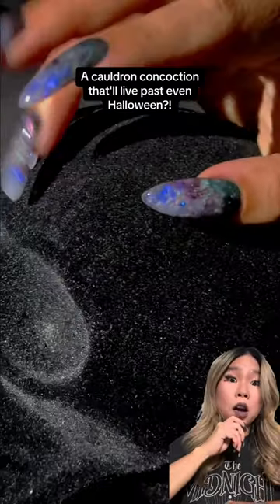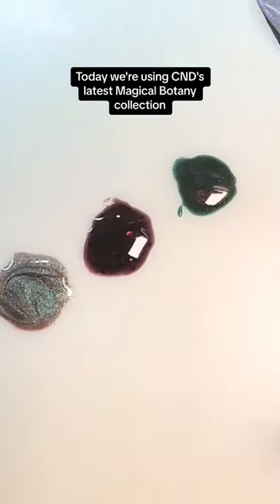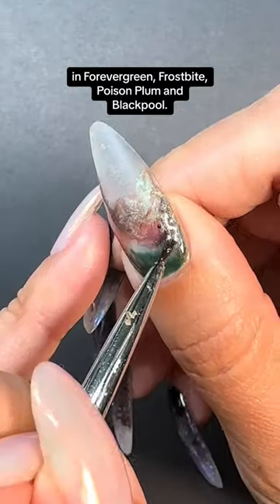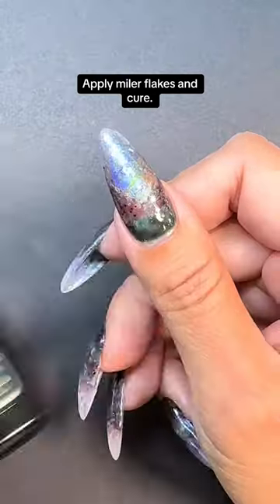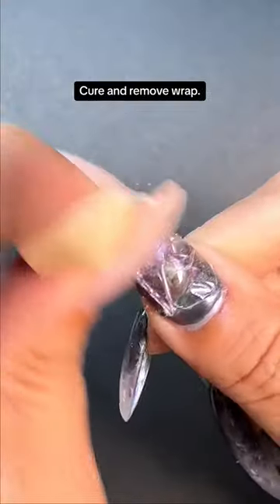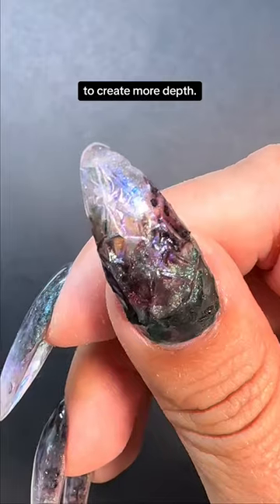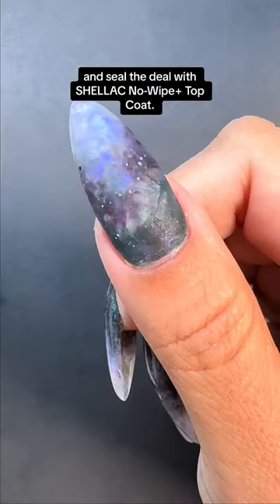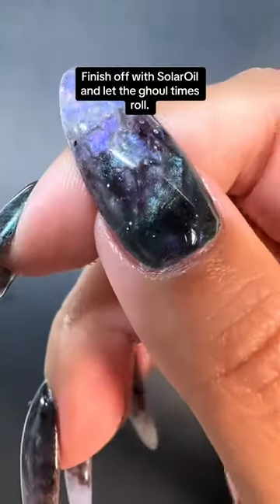How To: CND™ SHELLAC™ Halloween Witch's Cauldron Nails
Double, double toil and trouble. Fire burn and cauldron bubble! Wow your friends and family with these incredible CND witchy cauldron nails by @TheRawrShop_winnieisawesome  🧙‍♀️
How to achieve the look:
STEP 1: Apply swirls of CND™ SHELLAC™ shades Forevergreen, Frostbite, Poison Plum and Blackpool, leaving the tips clear. Apply flakes and cure.
STEP 2: Apply CND™ SHELLA™C No-Wipe+ Top Coat and a scrunched up piece of plastic wrap, cure and remove wrap.
STEP 3: Rub on CND™ Over The Top Effects in Lightning Bolt and apply the same shades, cure.
STEP 4: Encapsulate the nail with CND PLEXIGEL™ Builder, cure.
STEP 5: Finish with CND™ SHELLAC™ Top Coat of choice, cure, and CND™ SolarOil™.